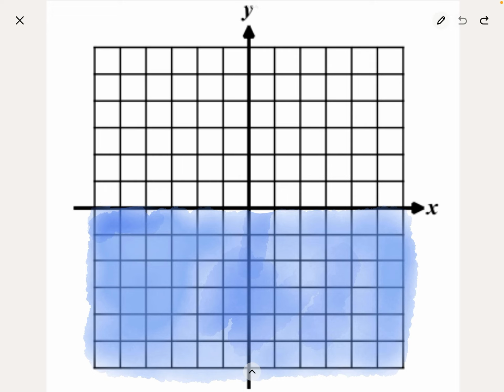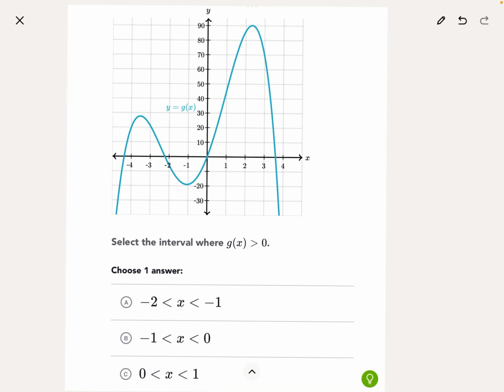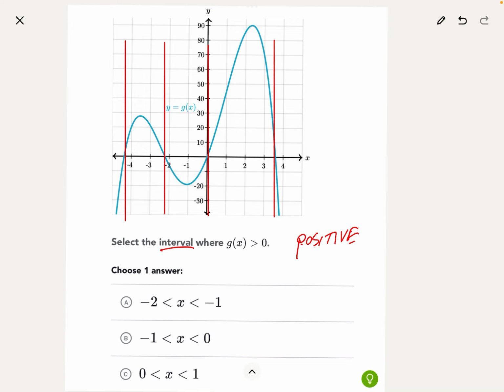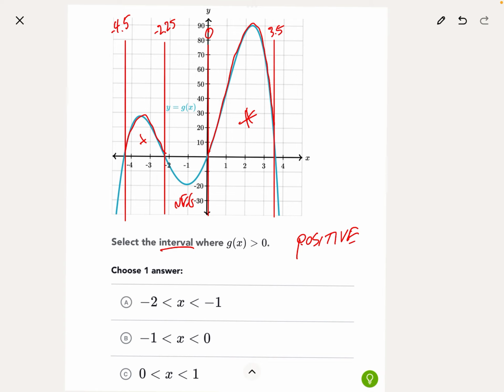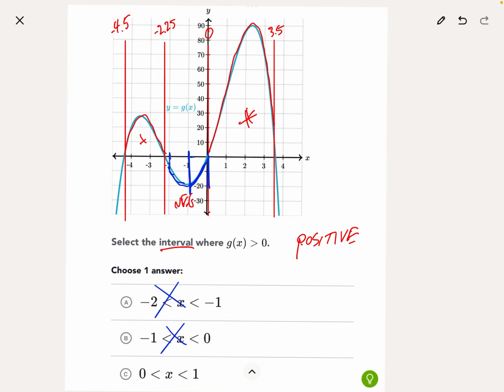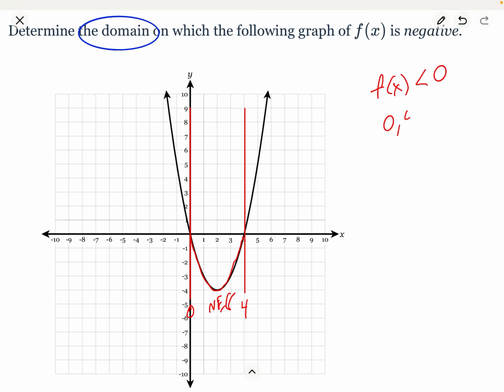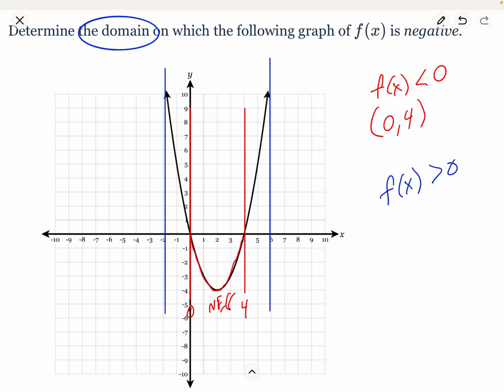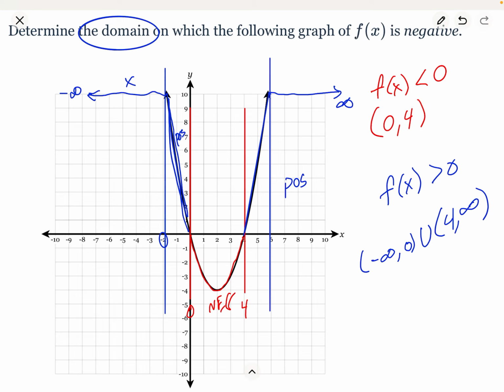Positive, Negative and Zero video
Video explains how to find positive, negative and zero intervals.